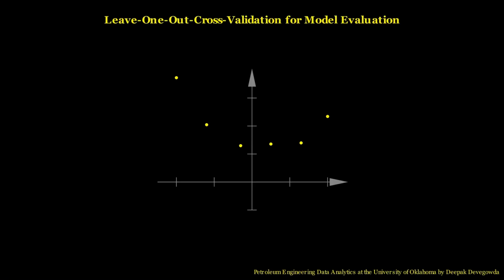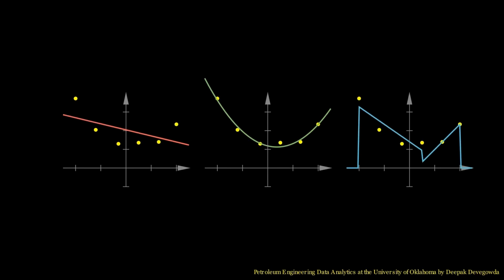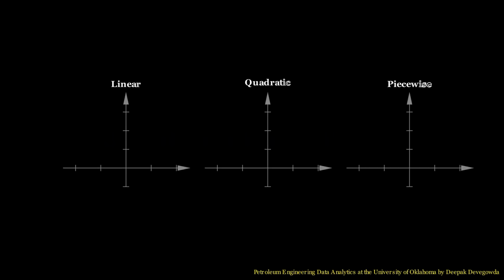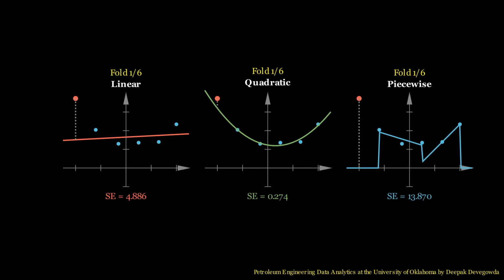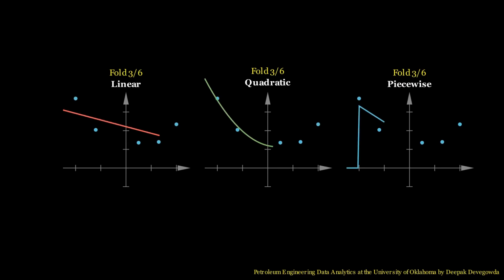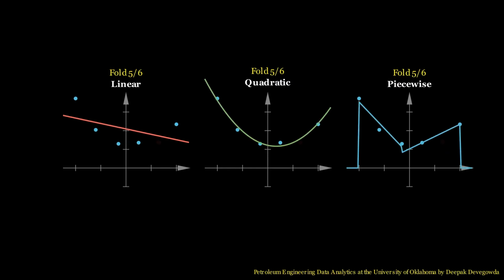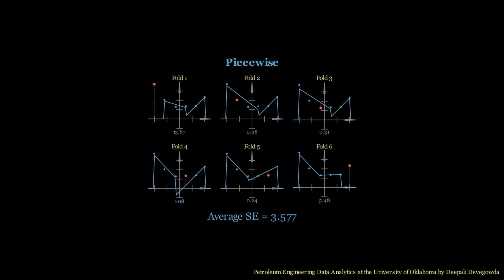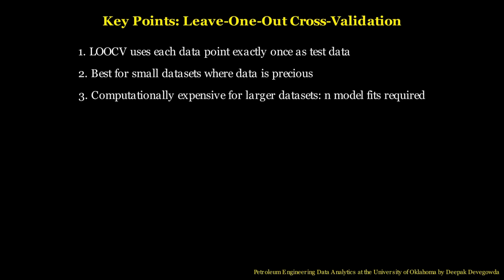Leave-One-Out-Cross-Validation during Regression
This video describes the concept of evaluating regression models using leave-one-out-cross-validation. The video illustrates the application of training and testing to a bivariate dataset and compares the performance of three different models. When evaluating multiple other models or more complex datasets, the principles remain the same.